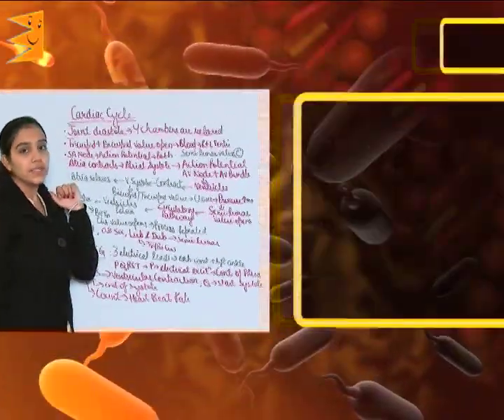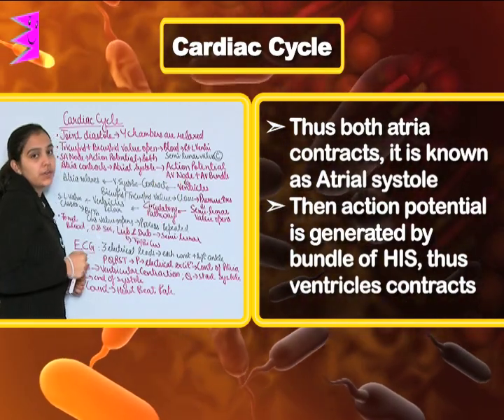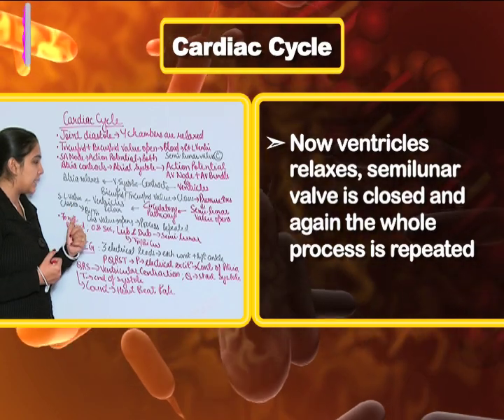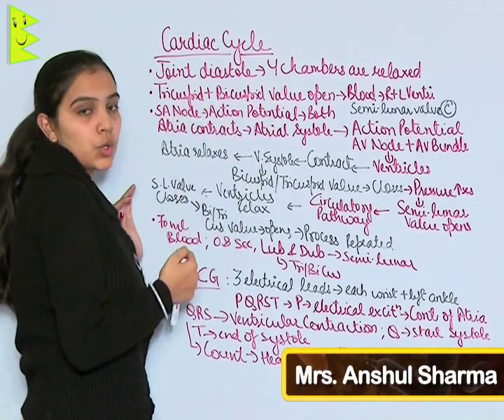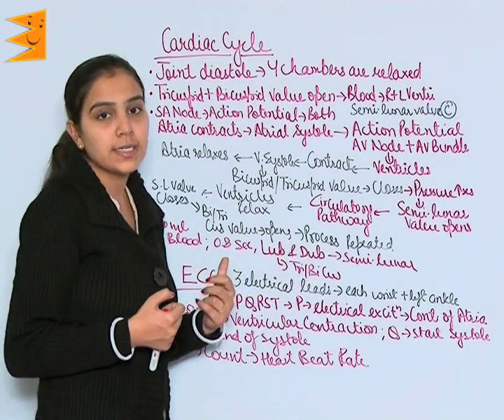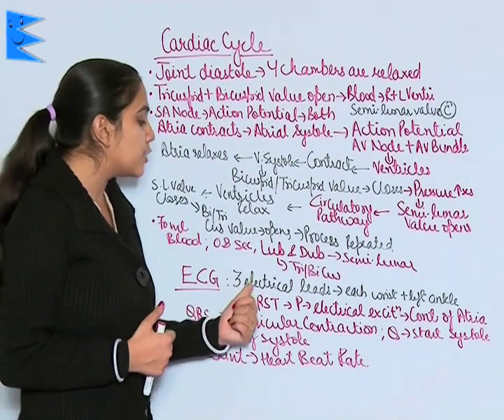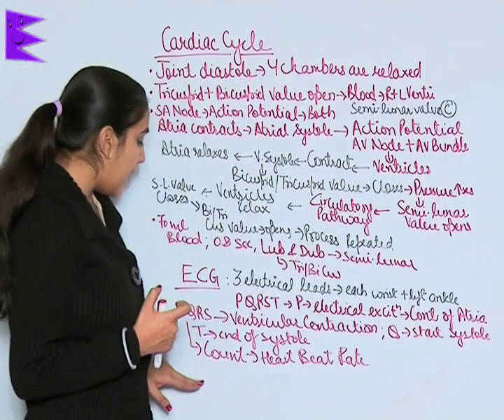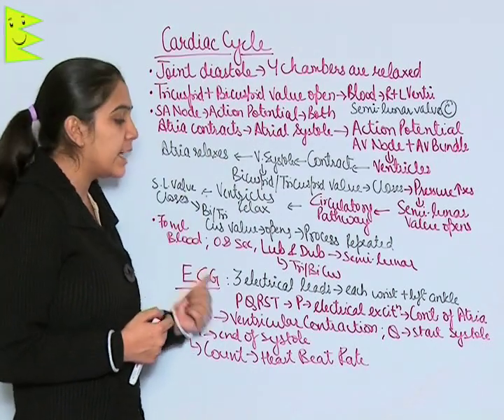CBSE Class 11 Biology Body Fluids & Circulation Cardiac Cycle and ECG |Extraminds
Body Fluids & Circulation
Cardiac Cycle and ECG
Extraminds